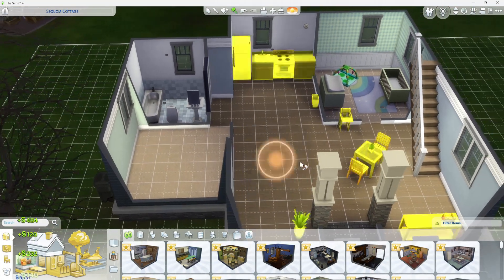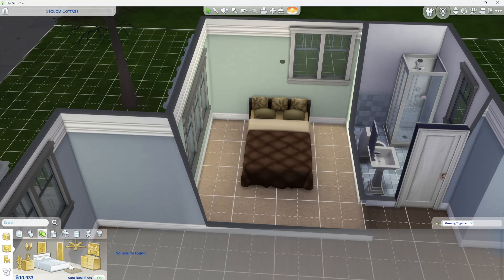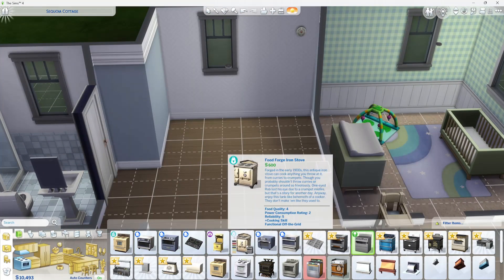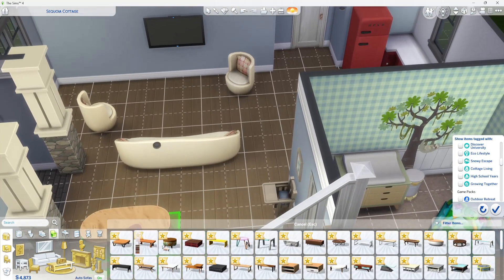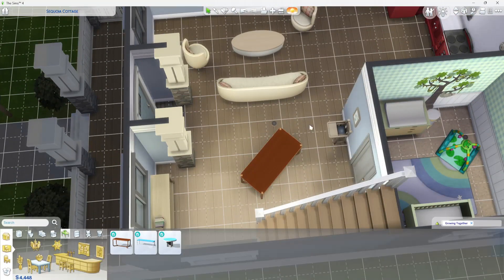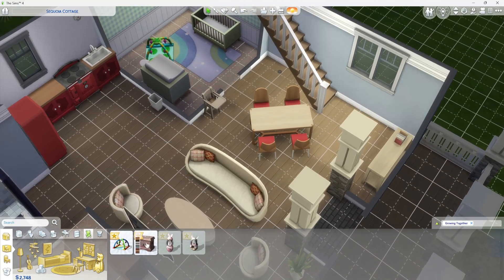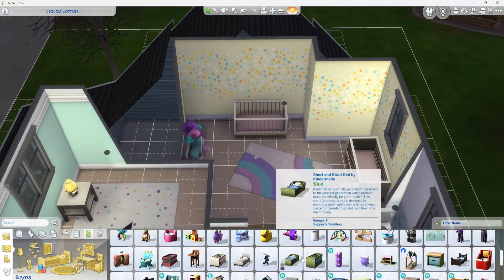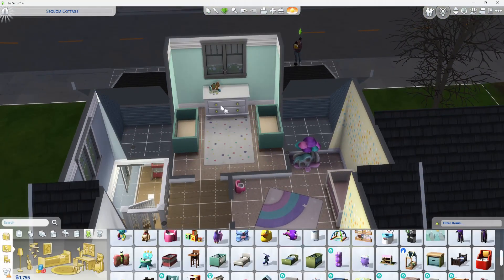Growing Together w/ the O'Briens - House Renovation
Heyyyyyyyyyy!!!

This video is just a quick little renovation of the home that I moved the Obrien's into in San Sequoia. Nothing special I just figured why not record everything because I'm so excited lol Stick around as the gameplay recordings begin after this vid!!!